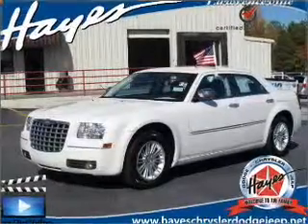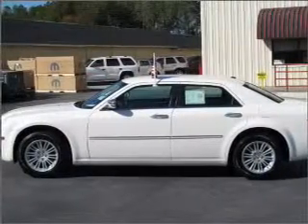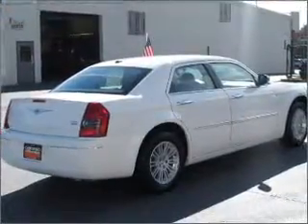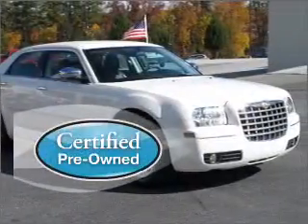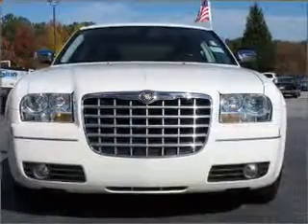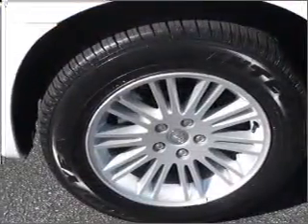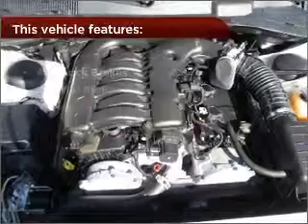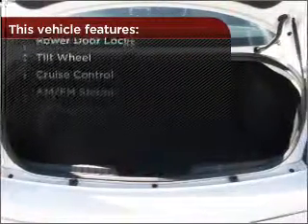2010 Chrysler 300 in Atlanta Lawrenceville, GA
Hayes Chrysler Dodge Jeep - Lawrenceville
719 W. Pike St
Atlanta Lawrenceville, GA 30046

2010 Chrysler 300
Automatic
Mileage:35543